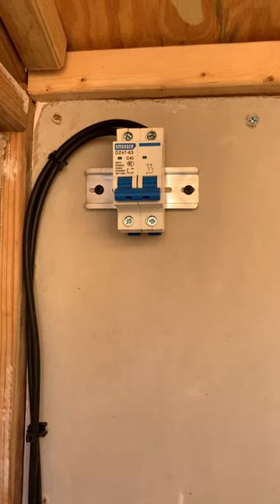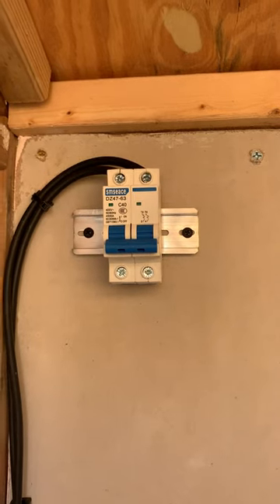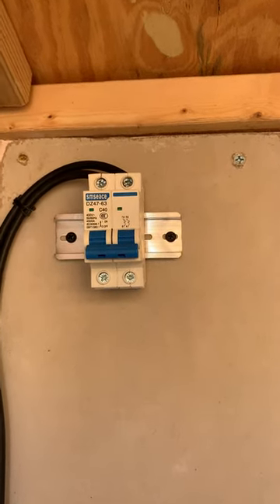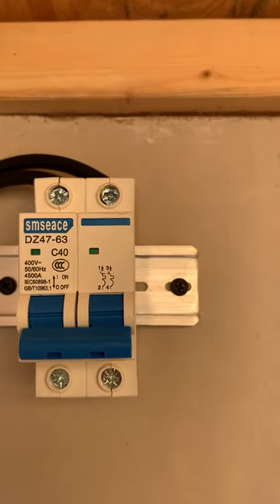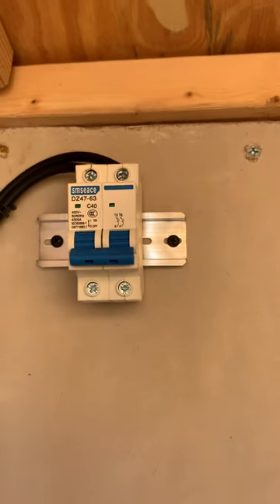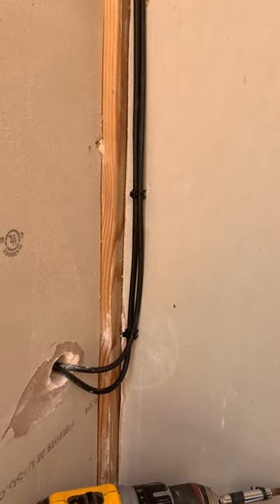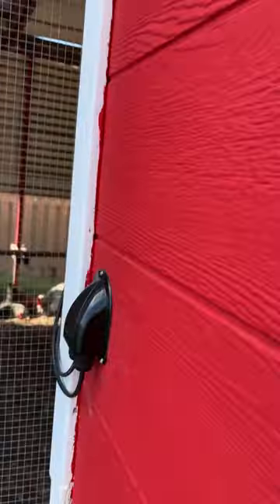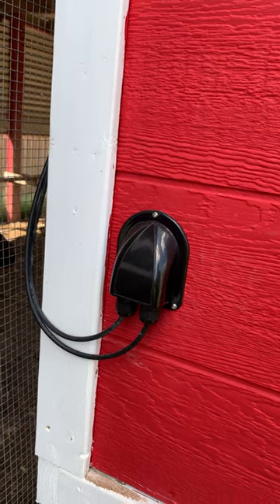Solar Install: Solar Panel Cable Termination and a 40Amp Breaker